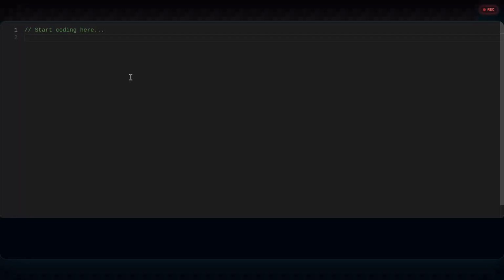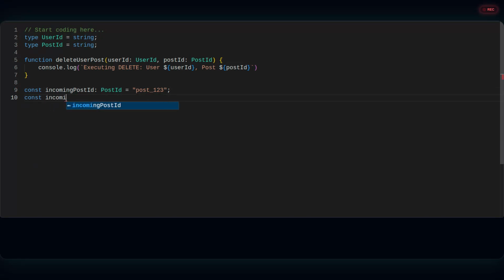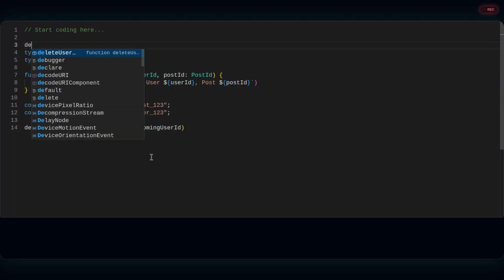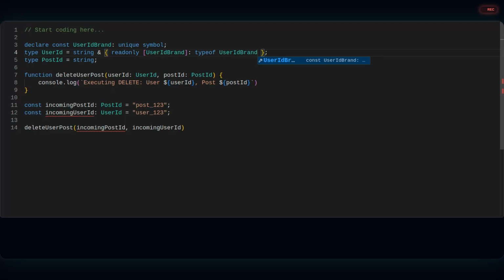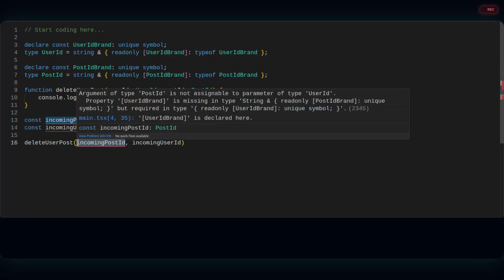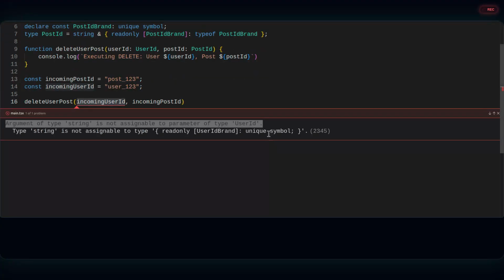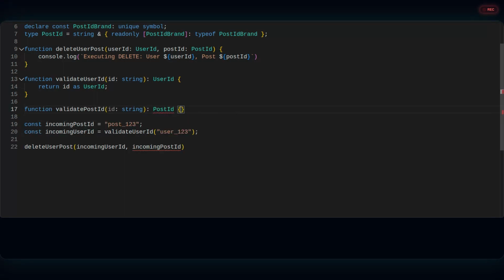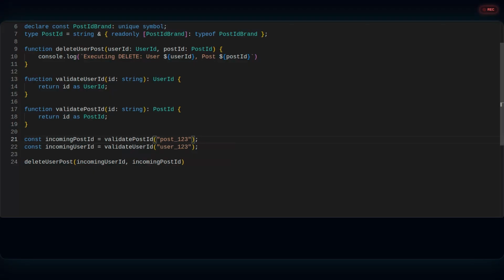Lesson 1.1: Branded Types & Opaque Types for Security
Hi there!did you liked this section so far? It's about Enterprise TypeScript: Architecture, Patterns, and AI Code Review

There is more to learn than the previous two lessons, if you want to complete learning you can visit this Url